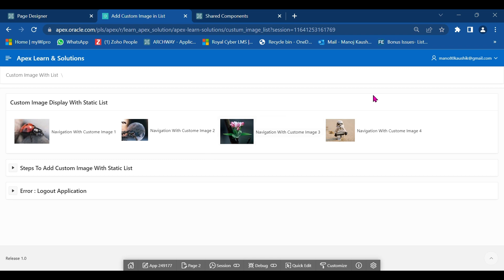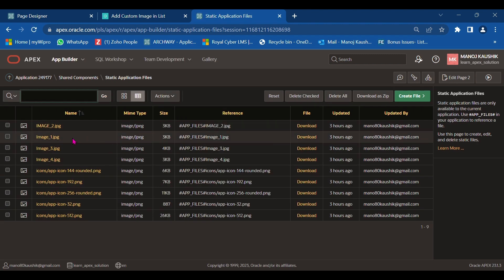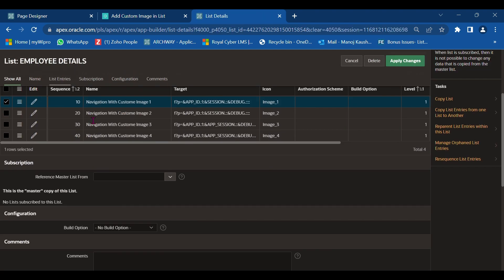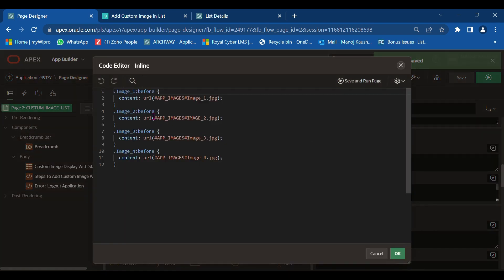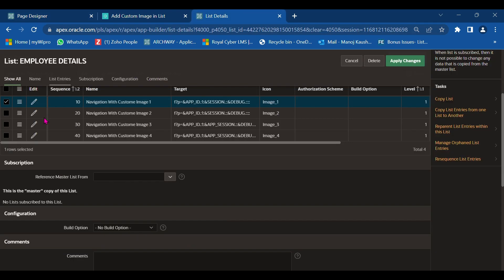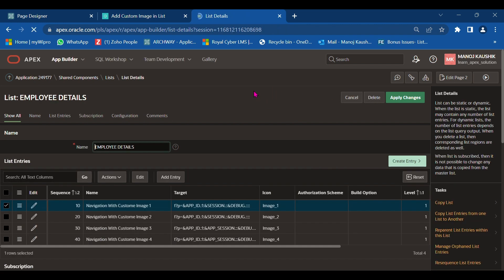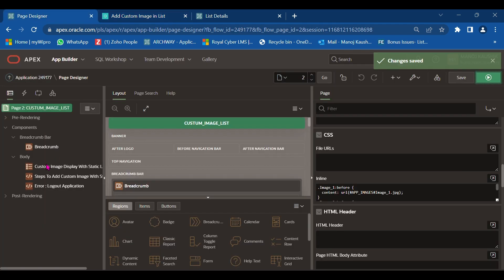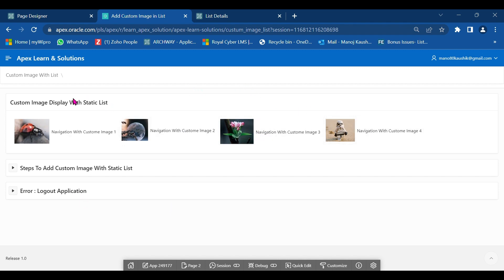Display Custom Image With Static List - Oracle APEX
Possible Error when implementing this custom Image :

Here if you got below mentioned error:

1. Log out of your application & log in with workspace login credentials.

Solution: This is happening because if you put more than one "#" in your CSS code with the image name.
Just remove this extra "#" and then your application would not be logout.

2. Image not displayed in the list.

Solution: Please check your image name in the page CSS Inline code and Shared Components.
The image name should be the same in both Shared Components & CSS Inline code.

If you find it does not match then please correct them & run your page to correct them and  Then images would be displayed in the list.